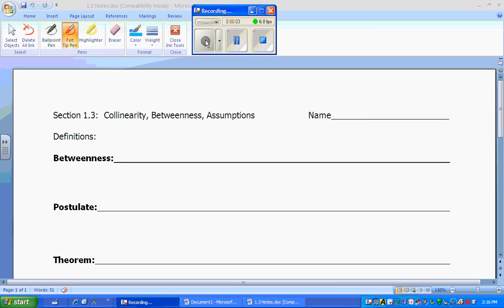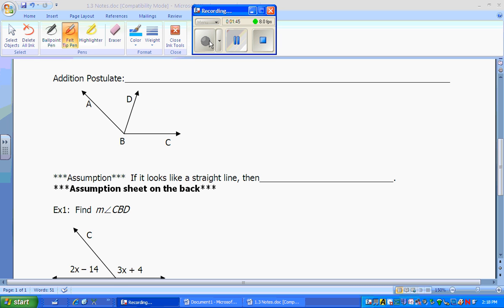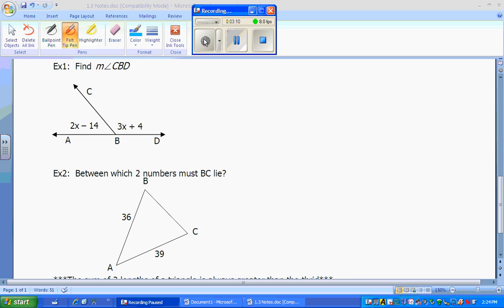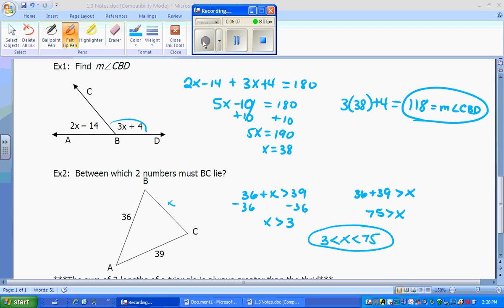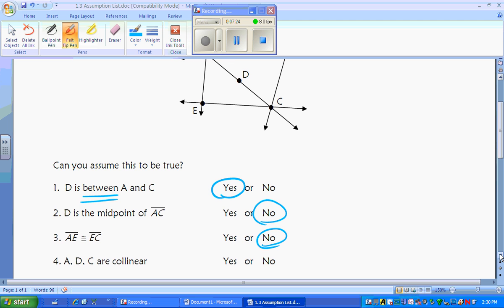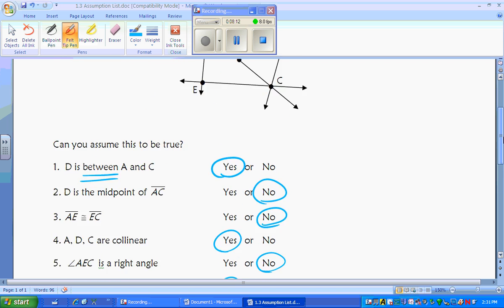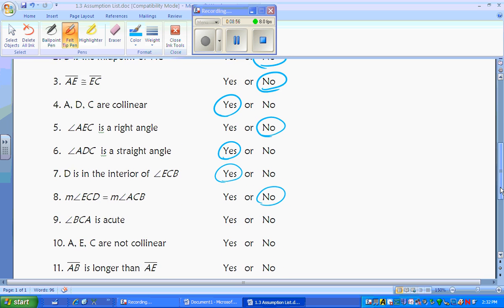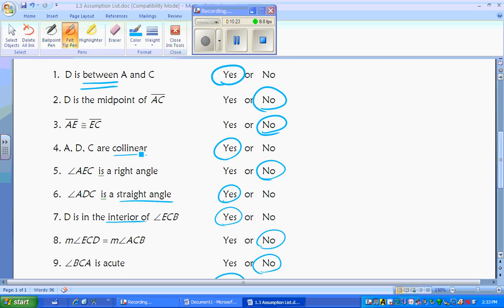ATHS Honor Geometry Lesson 1.3 Collinearity Betweeness Assumption